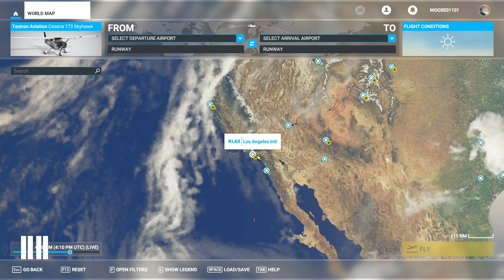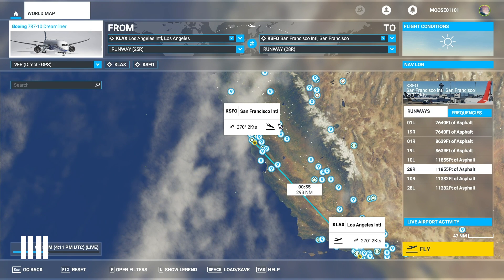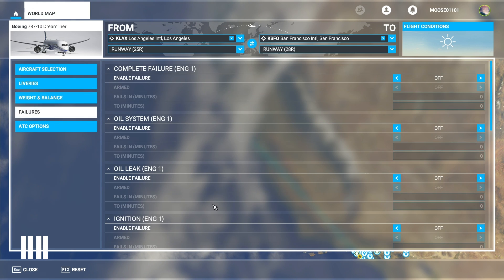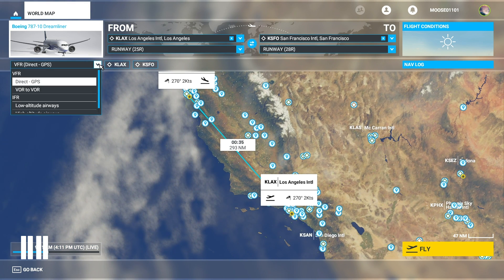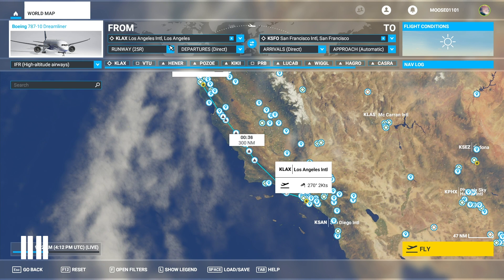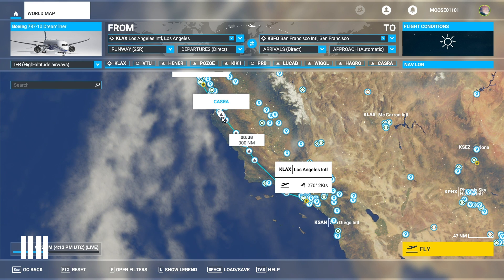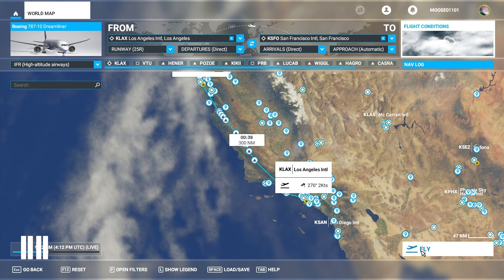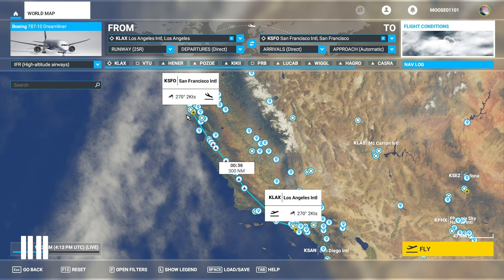Microsoft Flight Simulator 2020 | Setting Up Flights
In this video, Sol quickly shows you how to set up flights in Microsoft Flight Simulator.

Thank you to Microsoft for providing Threshold with a review copy of Microsoft Flight Simulator 2020.

Computer Specs:
Intel core i5-8500k @ 3.00GHz
32GB DDR4 Memory

Produced by Threshold.